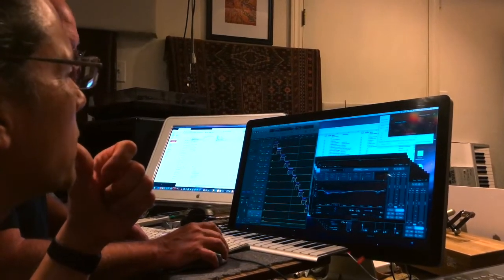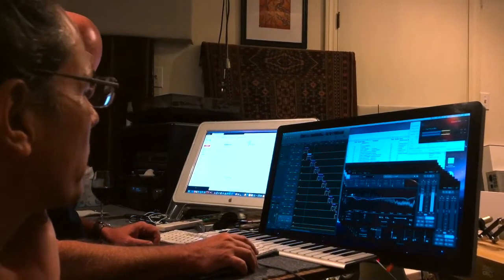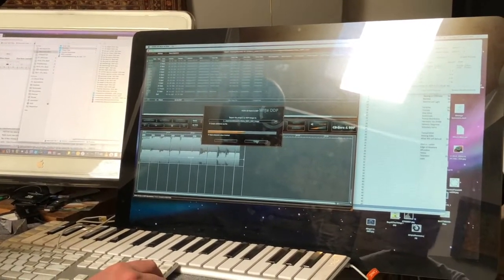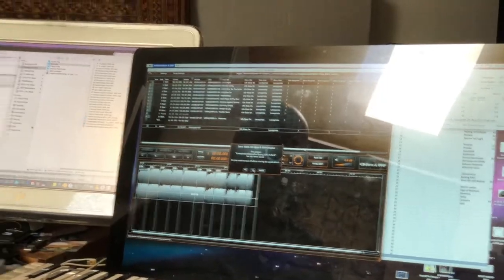Mastering New Lovespirals Album with Robert Rich: Behind the Scenes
Get a full Behind the Scenes look at mastering our brand new album, Life Goes On. Anji and Ryan met up with their long time friend, Robert Rich, in his studio to put the final touches on their 5th album as Lovespirals. Get a great sneak peek of the album with clips from every track as well as a little insight into what goes on in the studio.